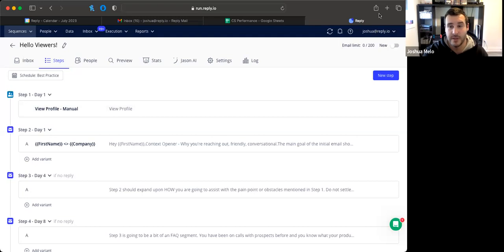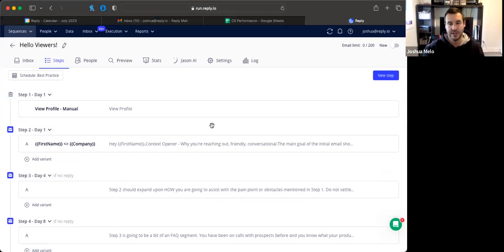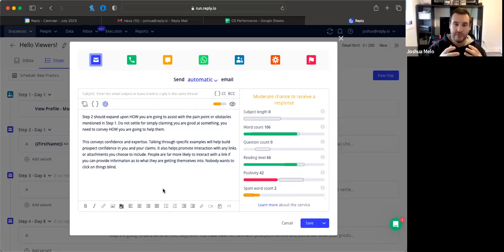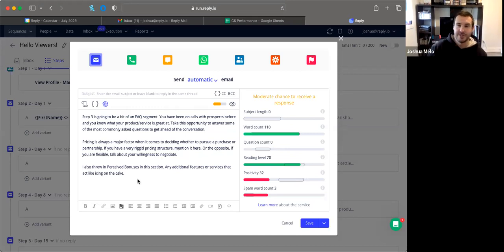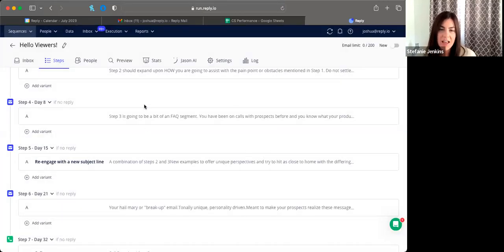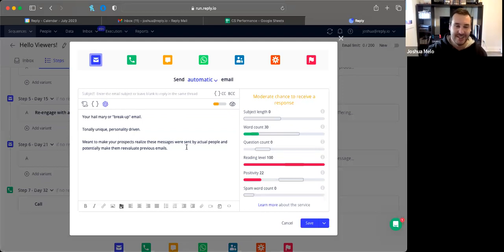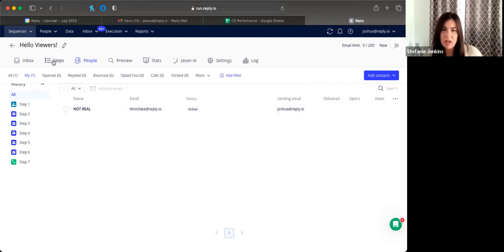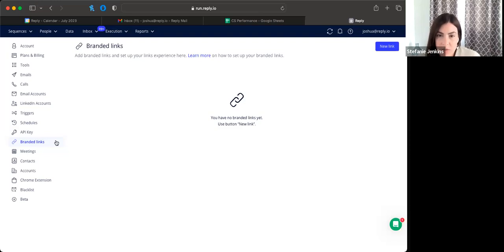Campaign Content Best Practices [Live Training Session]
In a time when it’s increasingly challenging to attract, engage, and connect with potential customers, effective content has become an integral part of every sales and marketing campaign.

The CS live session covers:
Campaign content overview
Effective email templates
Examples of AI assistance to drive conversions
Using ChatGPT-3 for tailored content